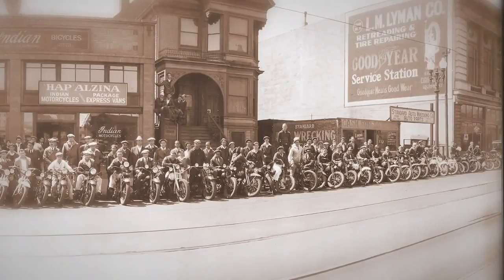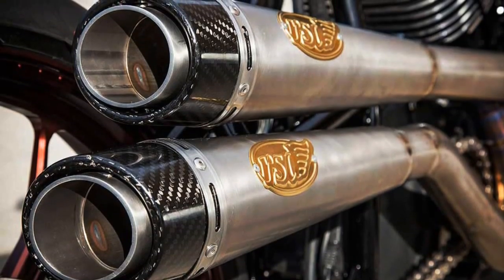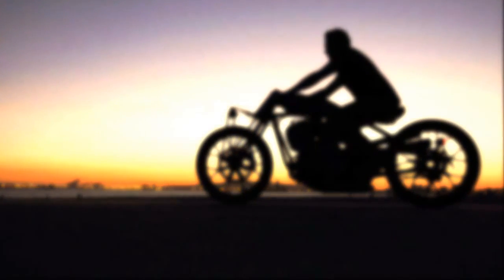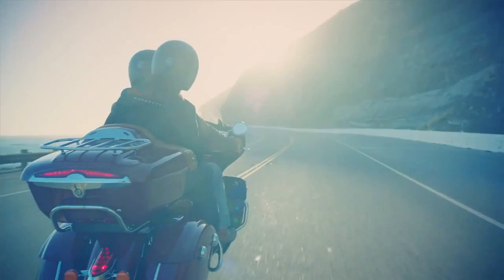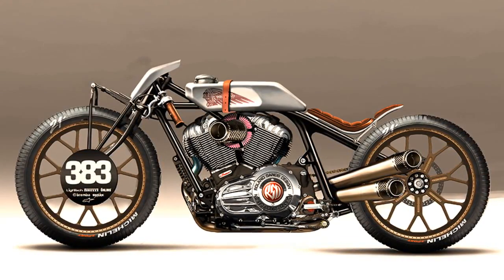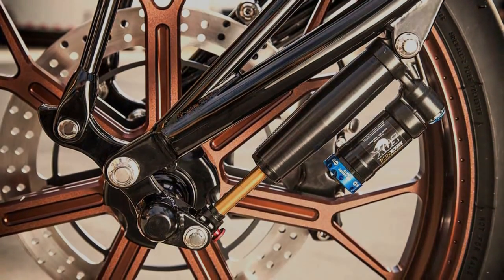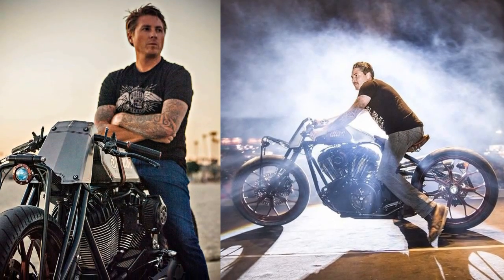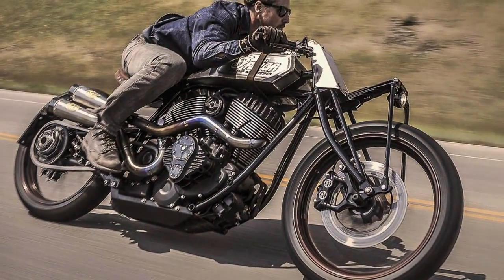Cafe Racer (Indian Chieftain by Roland Sands)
We all miss a bit of the rawness, that draws us back to vintage machines.
But in our minds, a proper Indian is a racer.
Purpose built competition machines, utilizing only the barest of necessities.
This Board Racer is a Roland Sands interpretation of these old features.
Track Chief is the name of this machine.